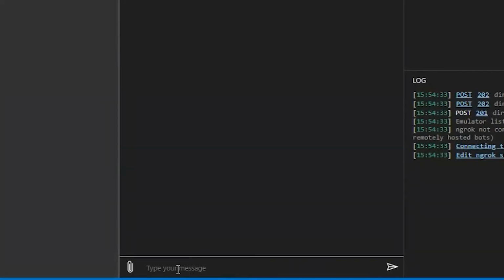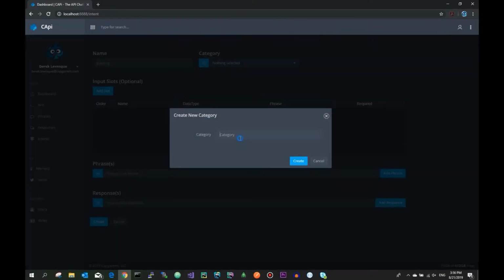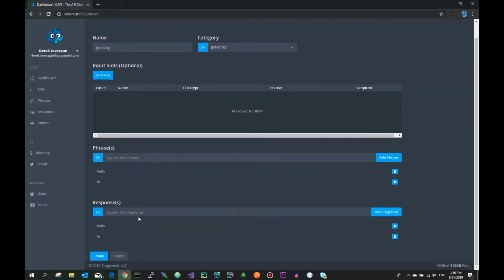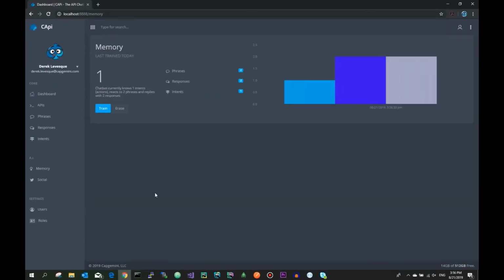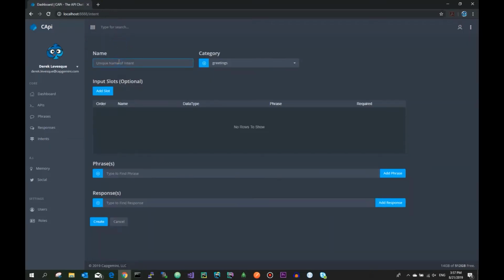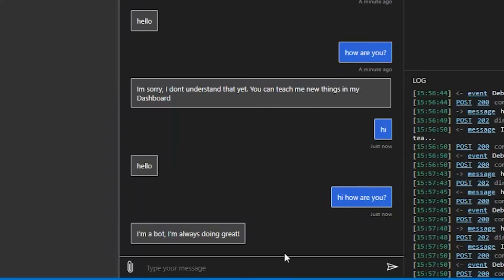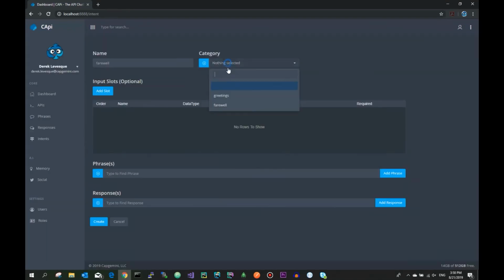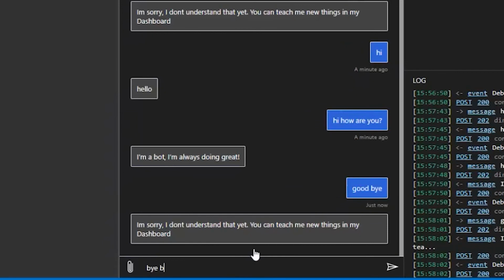Use CApi Dashboard to teach chatbot without code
Quick video demonstrating how to teach your chatbot new basic interactions without having to write code.